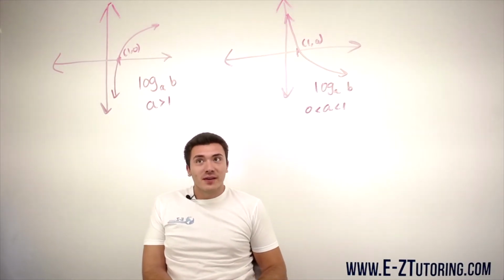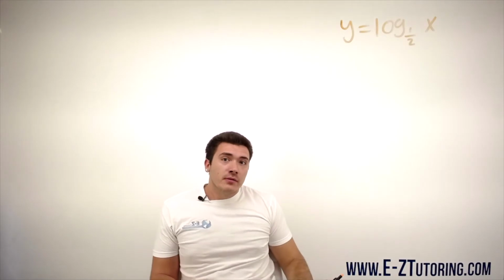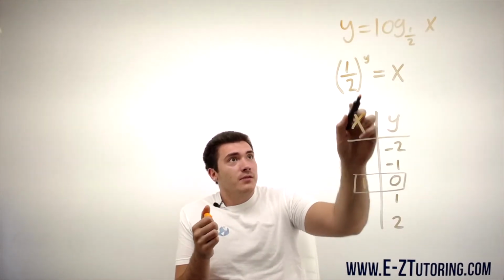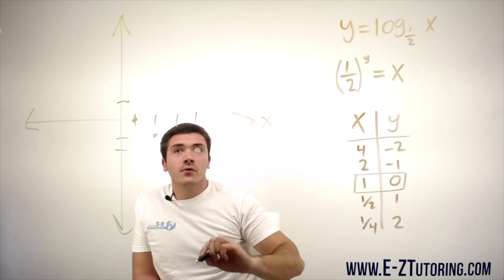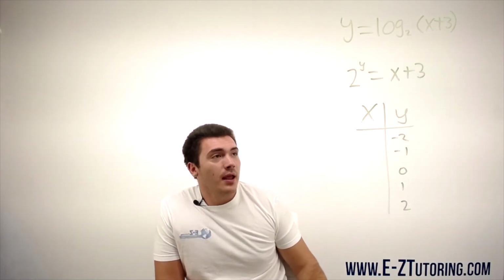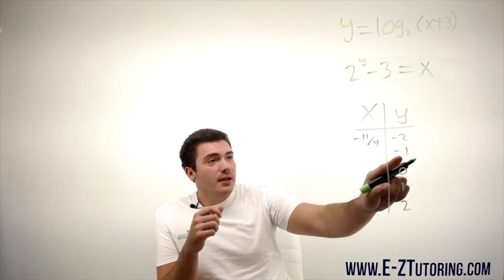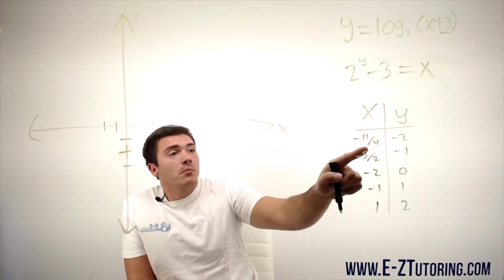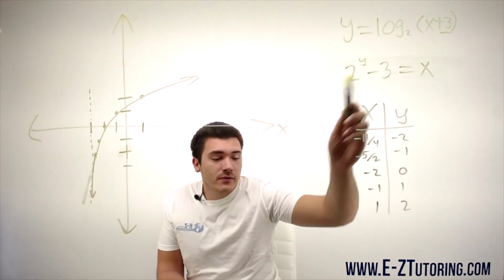Graphing Logarithmic Equations - Algebra 2 - E-Z Tutoring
In this video we dive into how to graph logarithmic functions.